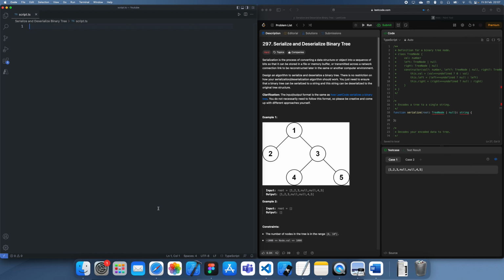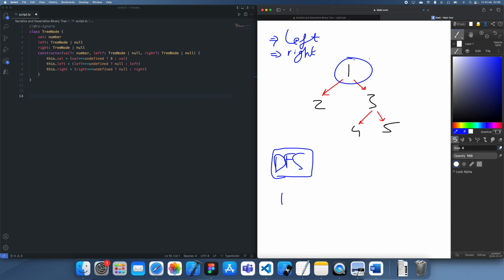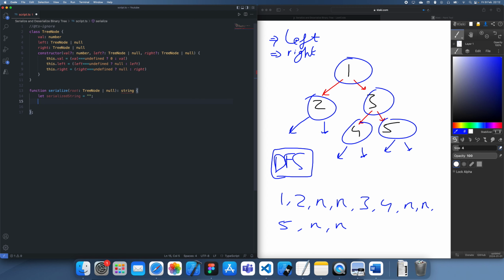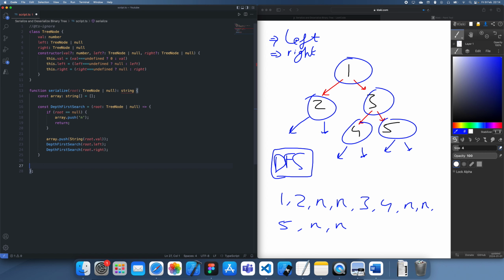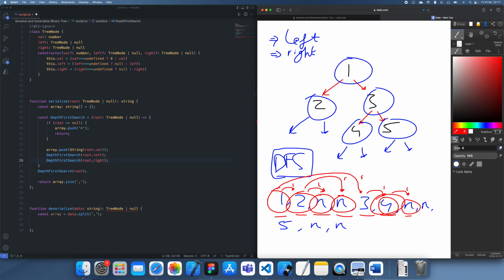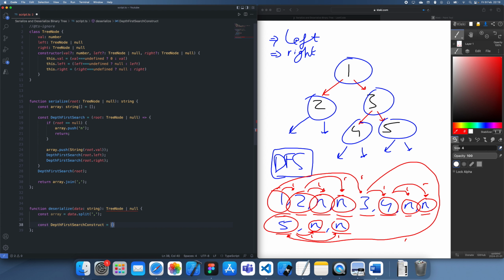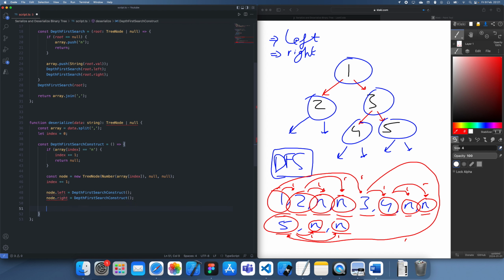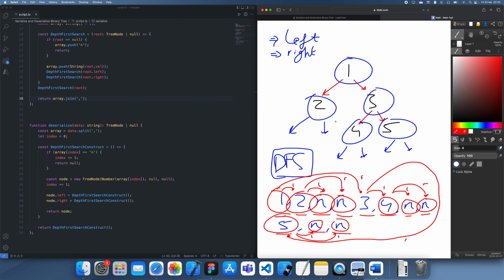Leetcode Q297: Binary Tree Serialization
In this tutorial I will explain a very simple algorithm to solve Leetcode's question 297, which asks to serialize and deserialize a binary tree, using depth first search and an external array.

This solution was ranked int the top 1% of Typescript solutions.